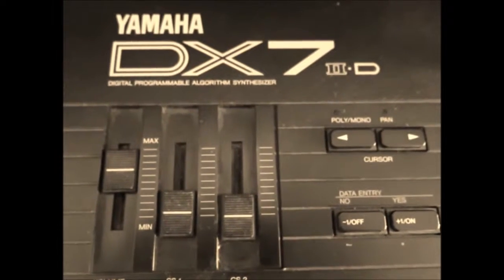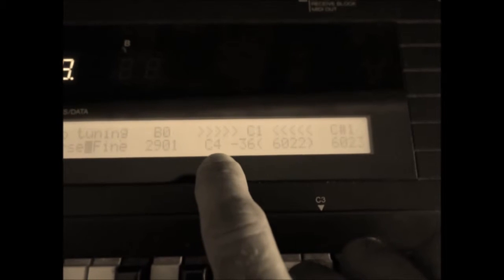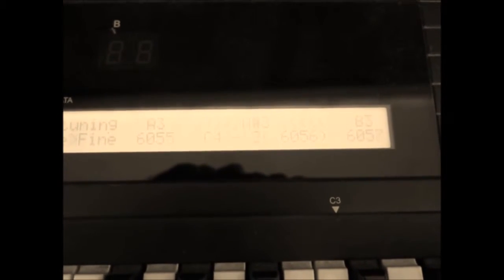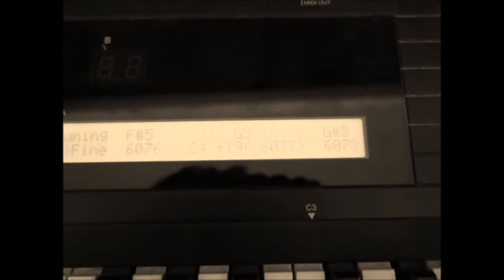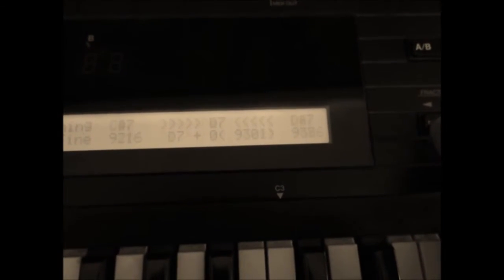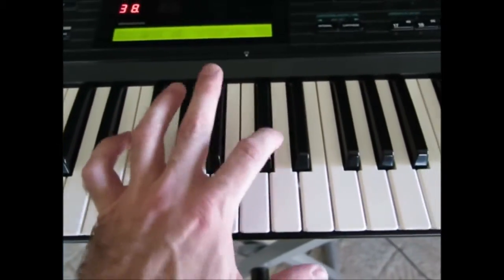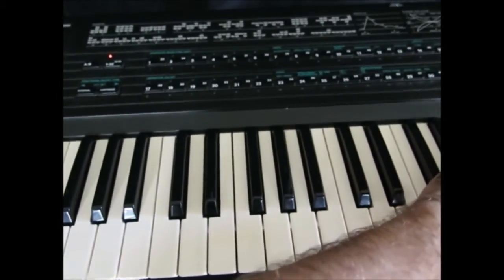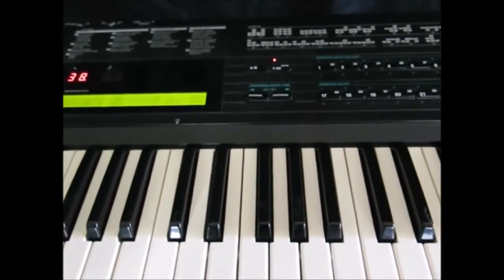Increment Tuned Micro Yamaha DX7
DX7 IID Microtuning Capable - Shows you the fine tuning increments in steps.  85/octave (-42,0 & +42).  Capable of 1020edo (85x12).  The lcd screen is hard to see.  I start on the C-4 pitch, each adjacent tone is the next fine tuning step.  I estimate the lowest and highest tones are somewhat near a 1/20th pitch possibly.  If you had several of these keyboards you could tune to a great deal of scales and sonic qualities.  Even with one it is so very powerful indeed.  Why bother with high-end gizmos for microtuning when the DX7 (IID only) has the micro and the rad sounds? My opinion only.  I'm available if you need assistance.   Microtonality is a cooperative effort!  It has taken awhile for me to get to this...thanks again...